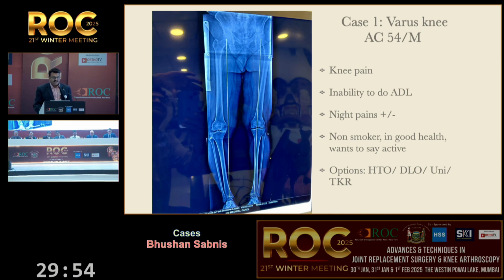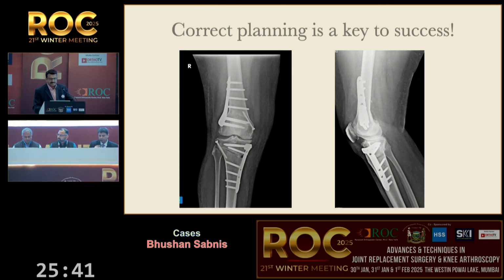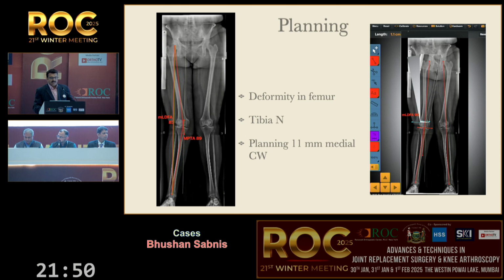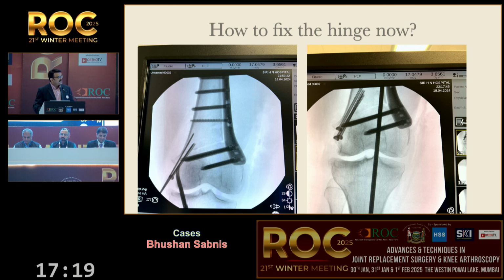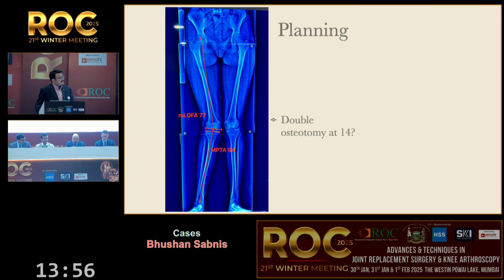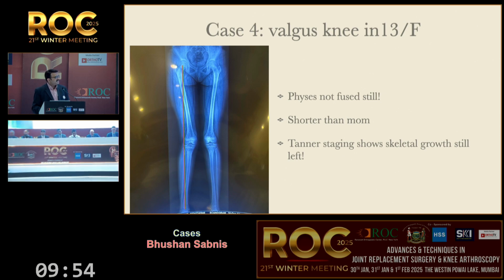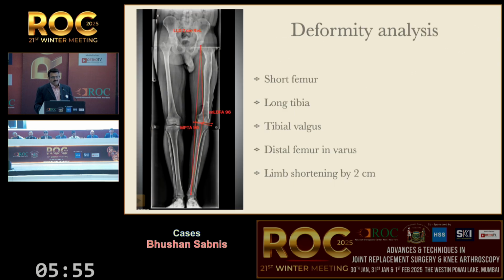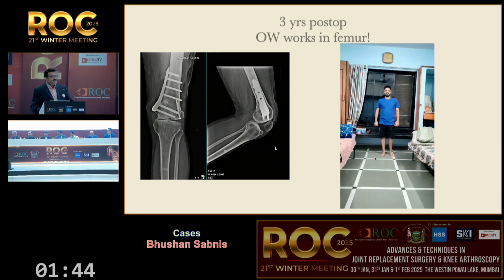ROC 2025: Osteotomies around the knees - Dr. Bhushan Sabnis